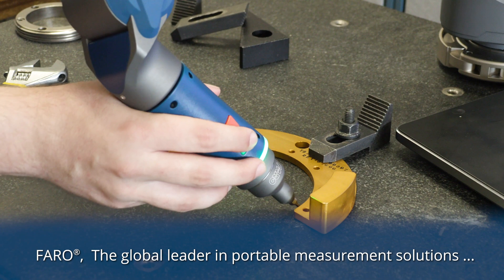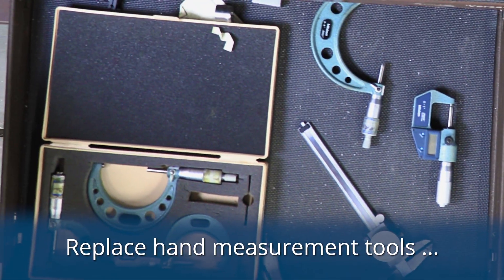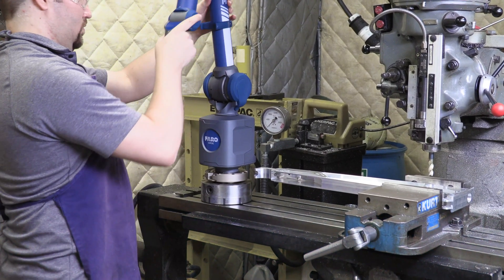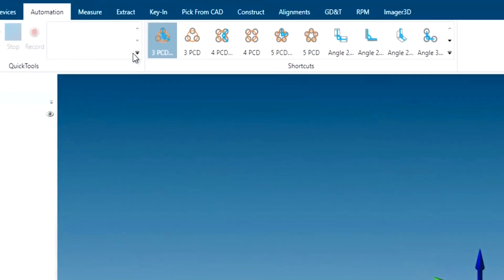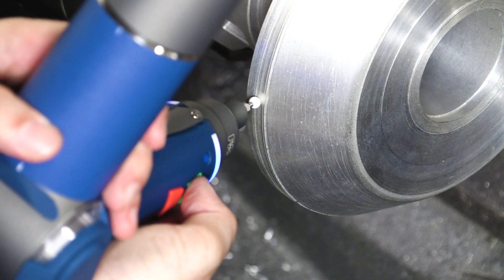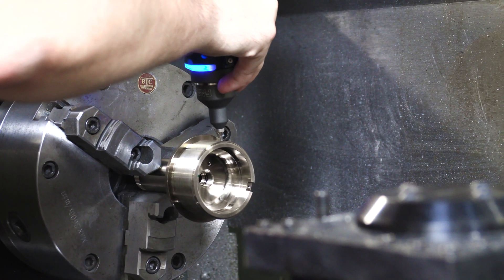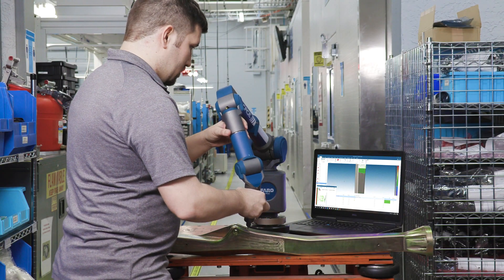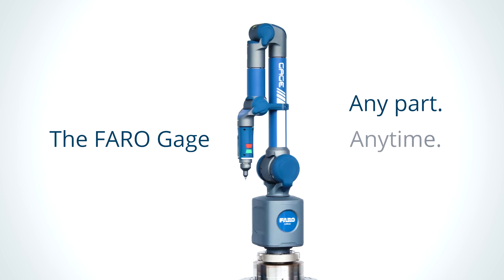Faro Gage, Un nuevo estándar en metrología productiva y rendimiento. Muy preciso, muy asequible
FARO GAGE ARM es ideal para llevar a cabo tareas de alta precisión en lugares pequeños, dado que es el CMM portátil más intuitivo, ergonómico y versátil, lo que permite que los talleres cumplan con las especificaciones de calidad más exigentes. Sus especificaciones de ultra alta precisión cumplen con la más estricta norma internacional ISO 10360-12: 2016, estableciendo nuevos puntos de referencia para la coherencia y fiabilidad de los brazos en todos los entornos de trabajo.
¡Síganos!